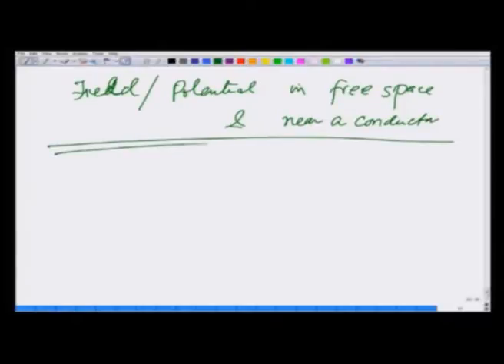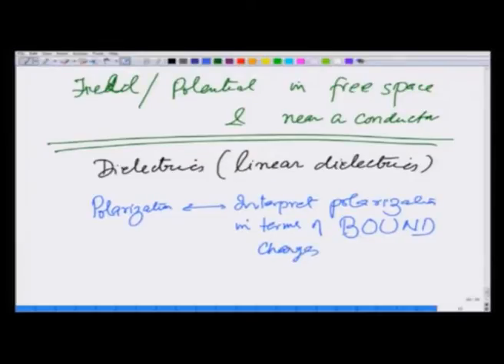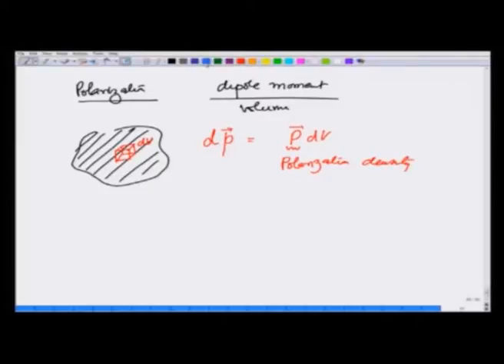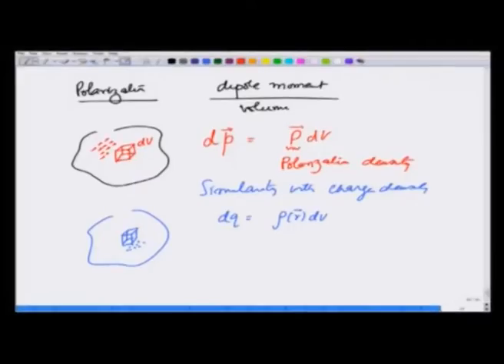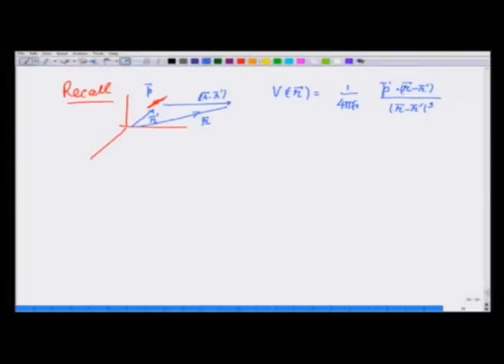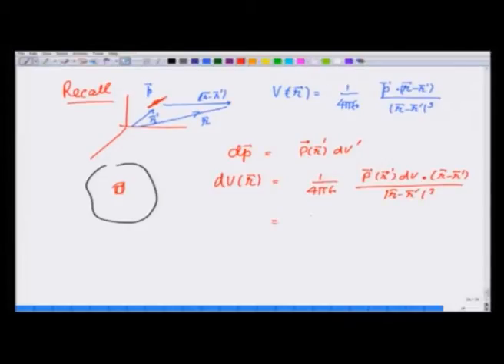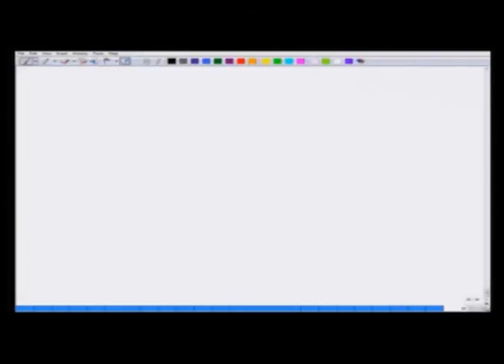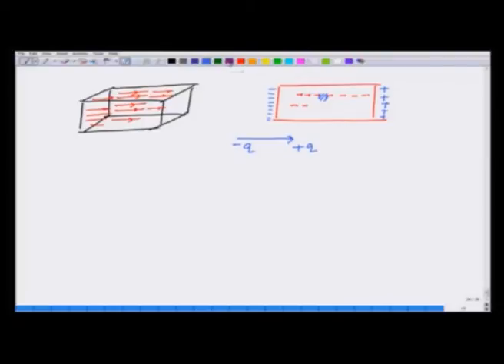Electric polarization and bound charges-I